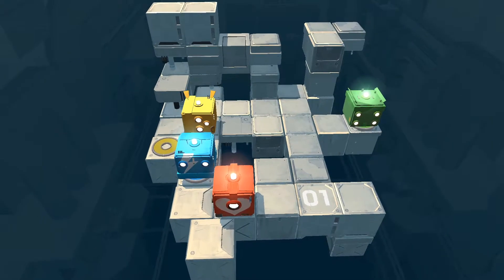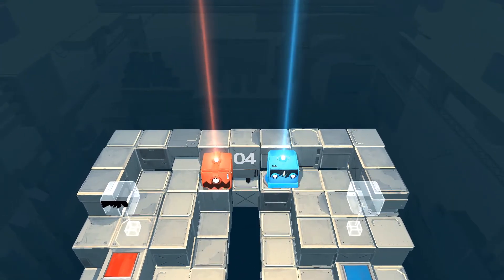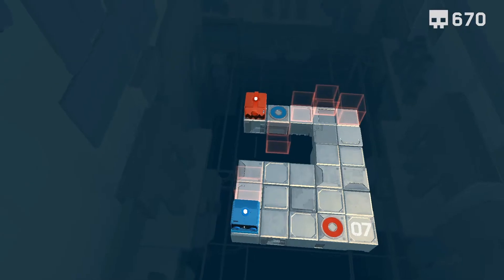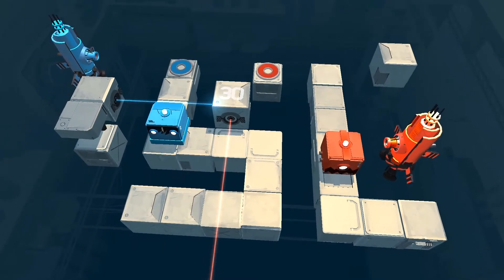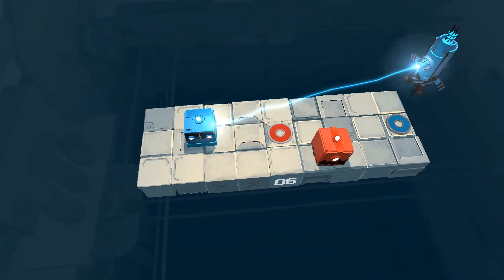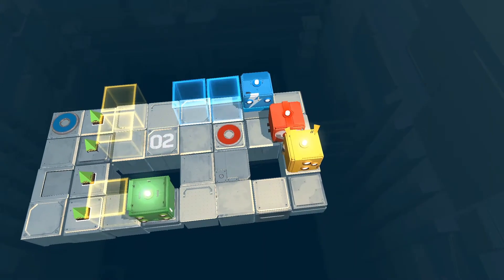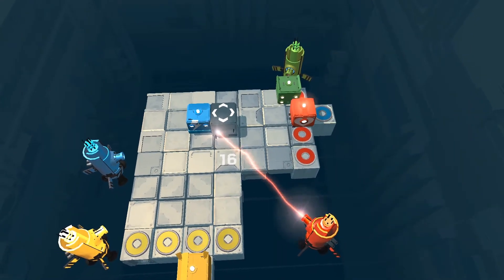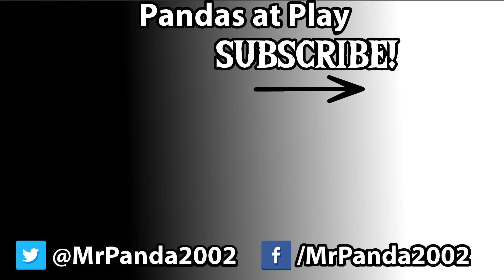Death Squared (Nintendo Switch) Review - Colorful Puzzle Robots! | Mr. Panda's Reviews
Mr. Panda reviews the Nintendo Switch version of Death Squared, a cooperative puzzle game starring colorful cube robots who must push switches and avoid deathtraps. How do the cubes stack up to other Switch puzzlers like Snipperclips? Find out in my review!

►A review copy was used for this video. The review is based on V0.9.1.
►►My original article is here on Darkstation.

►All footage was recorded using Death Squared for the Nintendo Switch. There is additional footage used from Snipperclips: Cut it out, together! for the Nintendo Switch.

►Music Used (all from Death Squared):
-- Title Screen
-- Puzzle Room

Game: Death Squared
Platform: Nintendo Switch
Also available on: PC, PlayStation 4, Xbox One
Developer: SMG Studio
Publisher: SMG Studio
Genre: Puzzle
Players: 1-4
Players on Video: Mr. Panda, Crystal Dragon
Host: Mr. Panda

Welcome to Mr. Panda’s channel, home of Nintendo reviews, let’s plays, features, and more! Run by Alex “Mr. Panda” and Tiffa “CrystalDragon,” it’s our goal to deliver fun and informative Nintendo content to you!

Death Squared Review - Colorful Puzzle Robots | Mr. Panda's Reviews